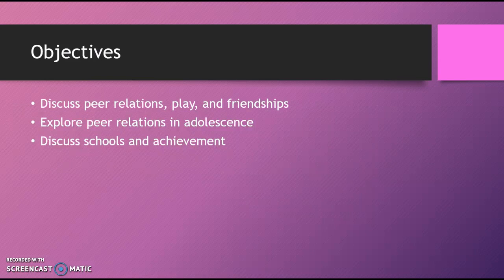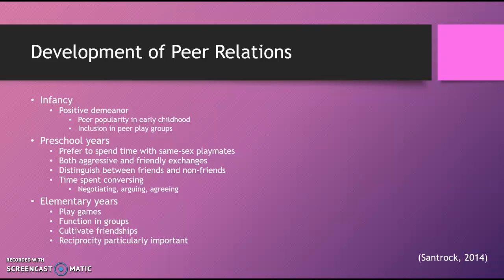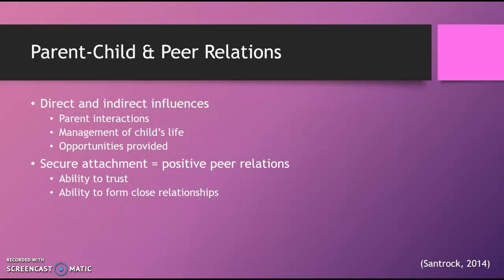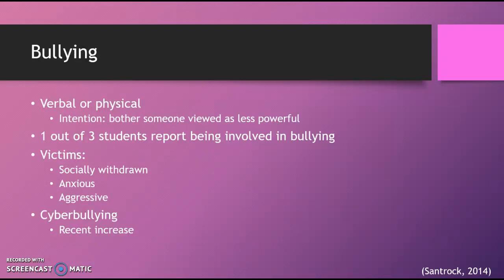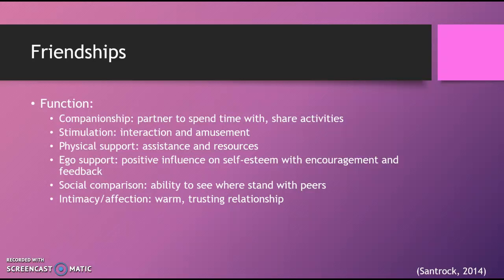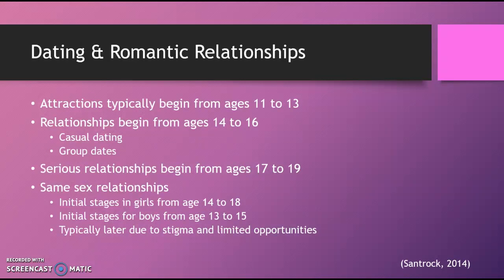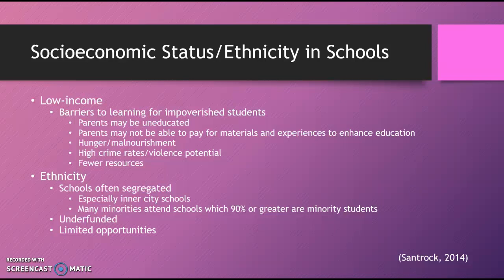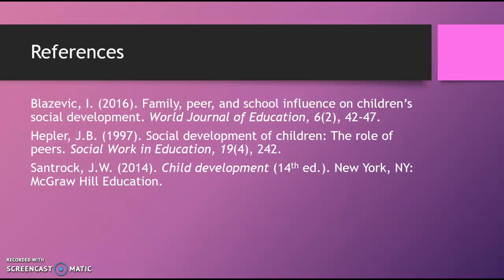Kathryn Plotkin Social Development